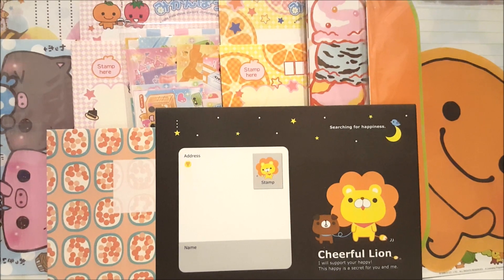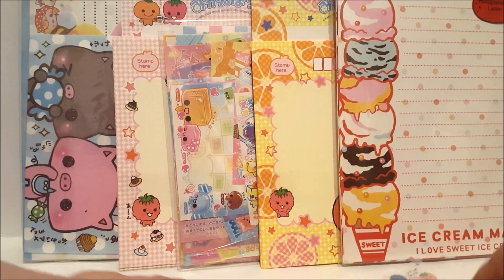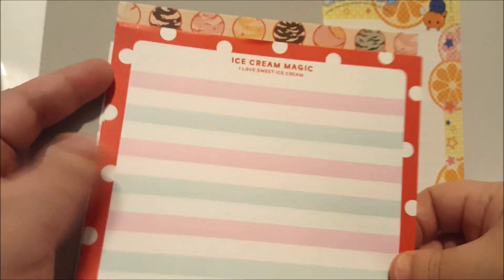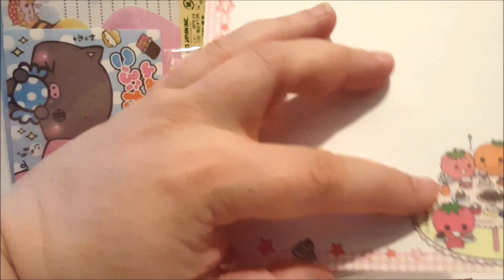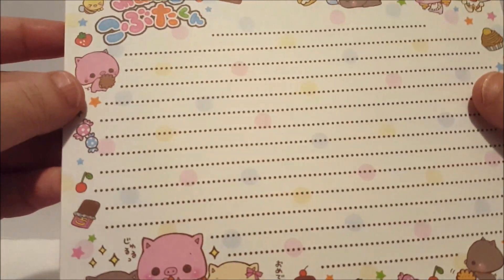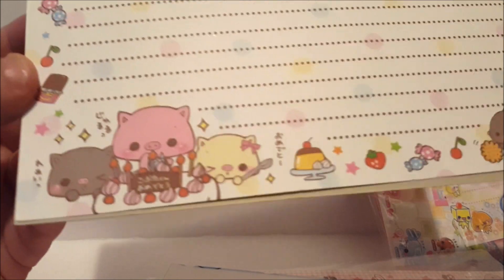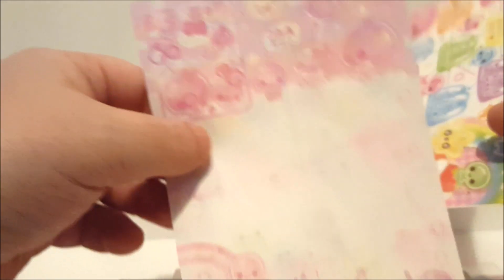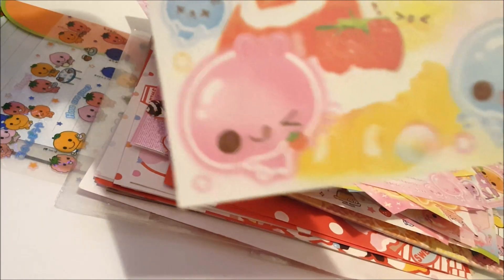Big Lot of Kawaii Stationery ~ San-X Orange Boy and MORE! ~ Toy-Addict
Children are not the primary audience for this video.  This content was created with adult viewers in mind. Adult collectors of nostalgia and pop culture are the intended audience. Toy-Addict does not collect information about any viewers.  Viewers are not encouraged to share any personal information.  Under the Code of Federal Regulations 16 cfr 321.2, this video shall not be deemed as directed to children. I found this fun lot of Kawaii stationery sets.  I don't know much about them.  Can you help?